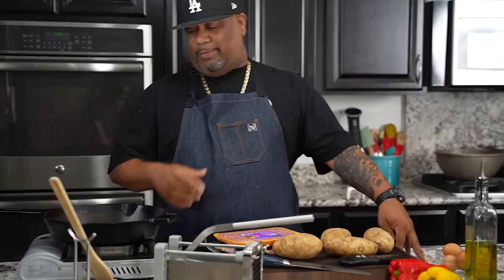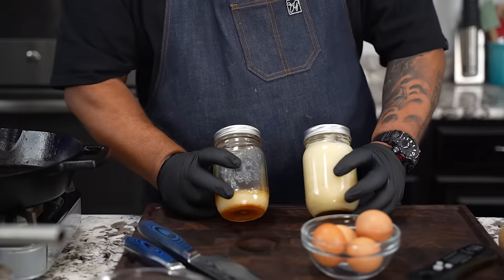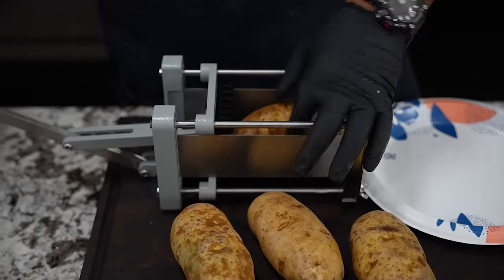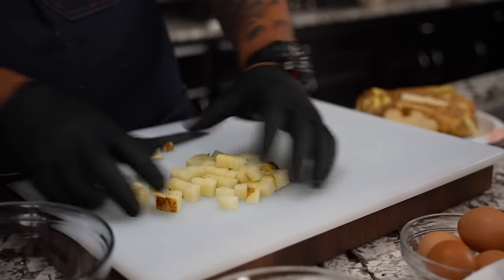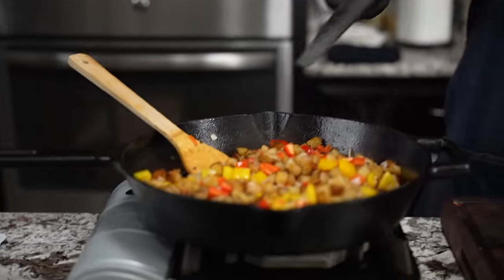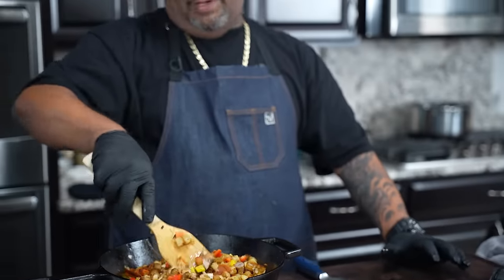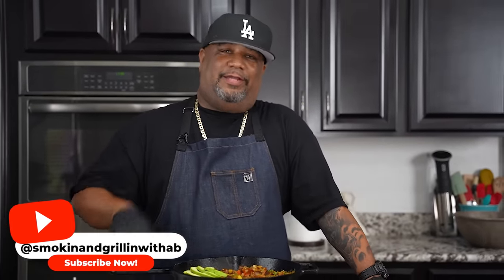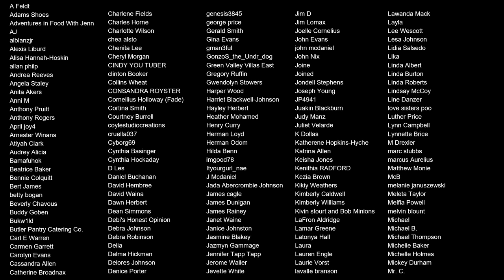One-Pan Breakfast Skillet Recipe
One-Pan Breakfast Skillet Recipe - Discover the ultimate way to kickstart your day with our One-Pan Breakfast Skillet recipes. These quick and easy creations bring together your favorite breakfast ingredients in a single, sizzling pan for a hearty and delicious morning meal that will have you coming back for more!

4-6 strips Bacon
4 - 5 Potatoes
½ cup Onion diced
½ cup Red Bell Pepper diced
8-10 Sausage Links cooked
Salt and Pepper to taste
4 Eggs
1 cup shredded Cheddar Cheese
Green onions sliced
Avocado, sliced
Parsley

My Gear
Favorite Zoom Lens:
Favorite Mic:

9980 Indiana Ave
Ste 8